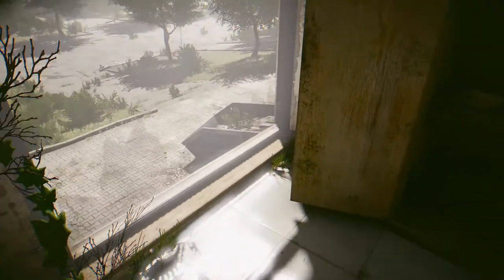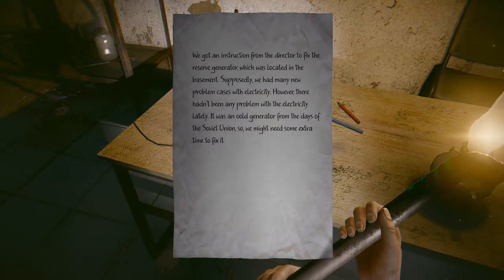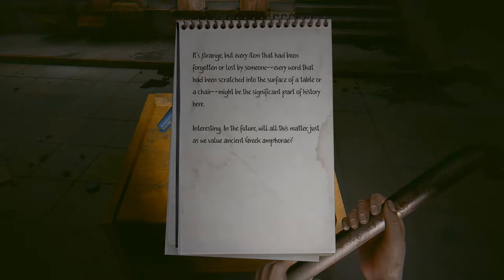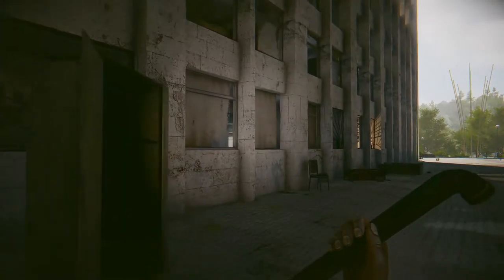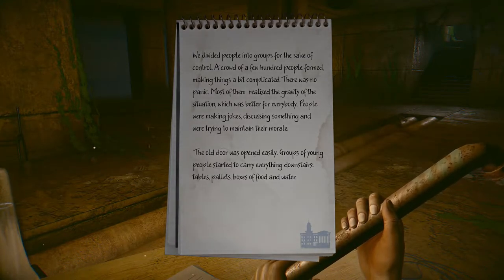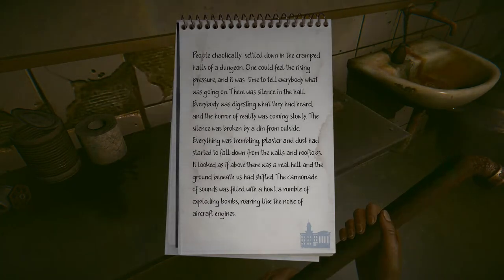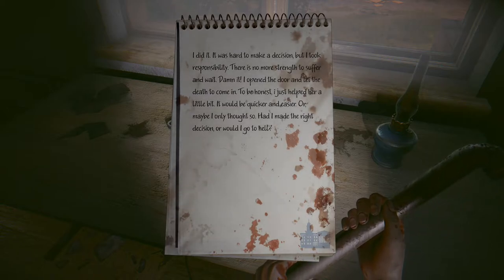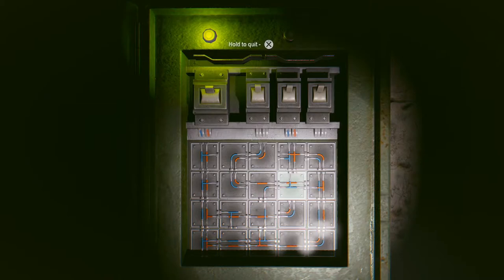IN RAYS OF THE LIGHT, PS5 Full Playthrough (OUT NOW - PSN, Switch, & Xbox,)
This is only 1 of 2 Endings so be sure to Click the Bell Icon after Subscribing so you will be notified when I post all my new videos and I plan to figure out the 2nd ending sometime soon which I will be sure to share here on NG.

🔸 IN RAYS OF THE LIGHT

🔸 GAME DESCRIPTION:
There is only you, the abandoned remains of a former life and the flourishing nature that feels great in the absence of man. This world is both gloomy and empty, but so incredibly beautiful.
In rays of the Light is an atmospheric author’s parable about our place in this world, life, and death. Explore a mysterious territory filled with a variety of details that reveal the story. Solve logic puzzles and study text messages along the way.

🔸 GAME FEATURES:
• First-person meditative quest
• A metaphorical philosophical story revealed in the study of details and surroundings
• Beautiful visuals and melodic soundtrack (composed by Dmitry Nikolaev)
• Two endings
• Remake of "The Light" (2012) game

• PlayStation 4:
• Nintendo Switch:
• Xbox One:
• PC:

🔹 MORE VIDEO INFO:
• I would like to say thanks to the Sometimes You Publisher for providing this Game Key and Opportunity to create content to share with you all here on YouTube.com/NalyoGaming.
• A Quick Note to Subscribers; Please Click the 🔔 Bell Icon under the Video Player to turn channel Notifications ON so that you don't ever miss New Videos, Giveaways, & More...

    - 3dRudder is an amazing PlayStation VR & PC VR Peripheral/Accessory. Using my Link helps me to be able to continue creating better content & do more Giveaways.
• VSDC: Video Soft Dev, is a Free Video Editing Software that allows you to create videos of all types. It supports the most popular video/audio formats and codecs, including DVD, HD, and GoPro videos. to Learn More and to Download the Free Video Editor, Video & Audio Converters, and the Audio CD Grabber. You can also upgrade to the VSDC Pro Version that has some very cool benefits.
• AUTO CHESS: (Support-A-Creator Code - IPf1DT;) Anyone that plays Chess has probably heard of the fantastic new experience that is Auto Chess available on a variety of platforms including PlayStation. I am part of their Support-A-Creator Program so if you purchase anything in Game on any platform, please consider using my Support-A-Creator Code which will give me a small kickback on the purchase. Here is my Code - IPf1DT;